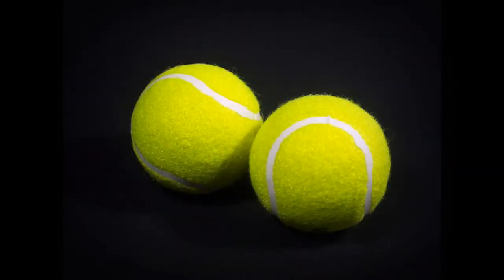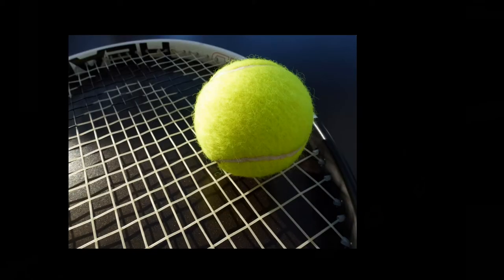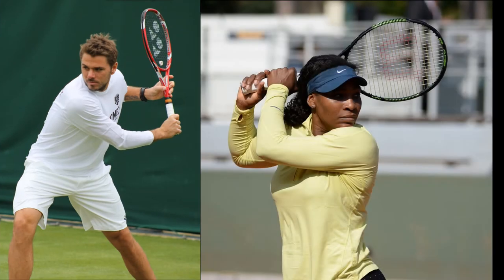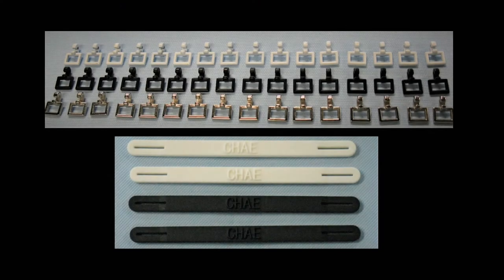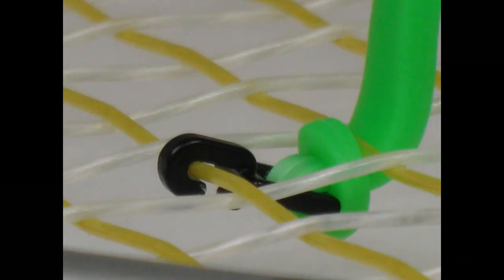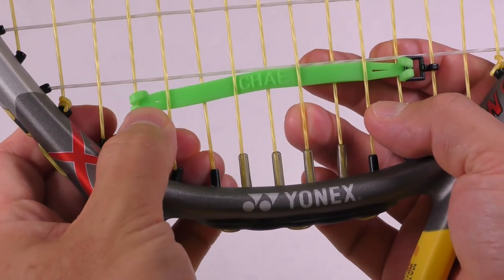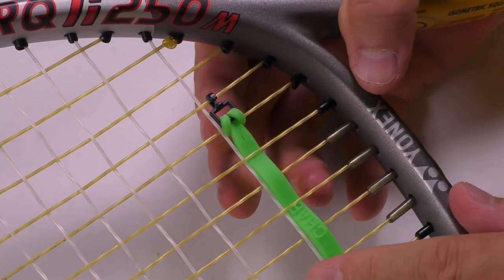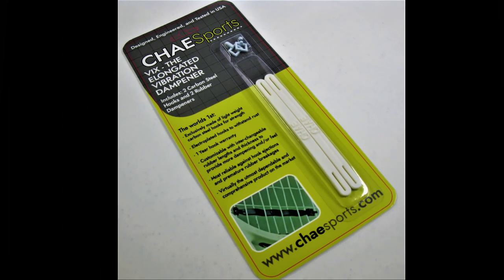ChaeSports - VIX Release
VIX - The Next Generation Vibration Dampener for Racket Sports.

All Pics & Vids acquired via Creative Commons/Wiki.
All Rights and Usage given appropriate references to it's origin.
Sound Track purchased via Audio Jungle with applicable Licensing Agreement.